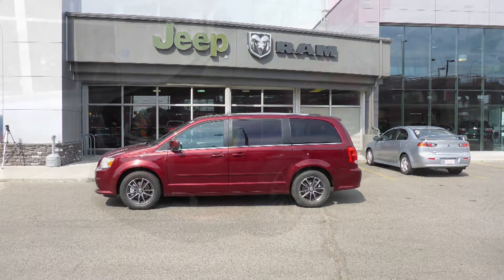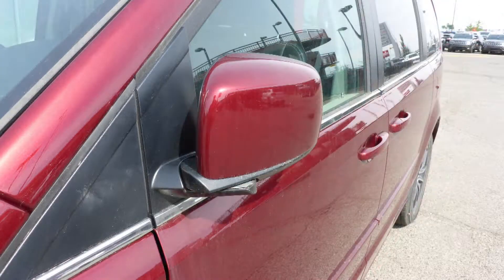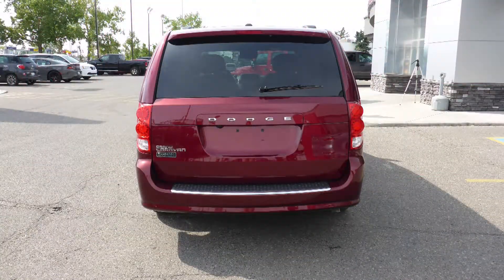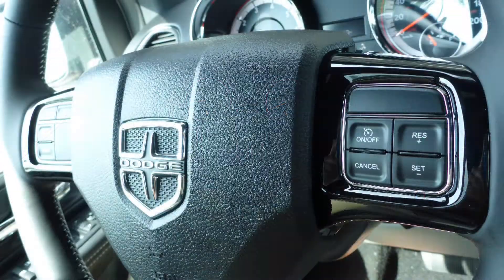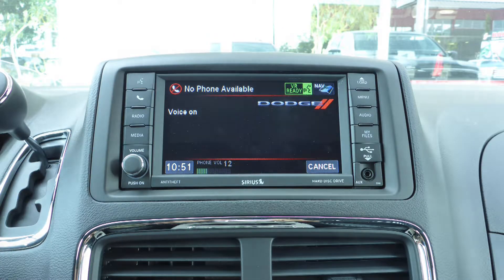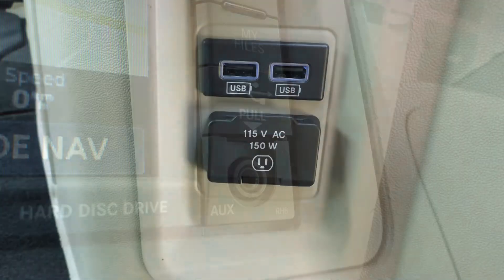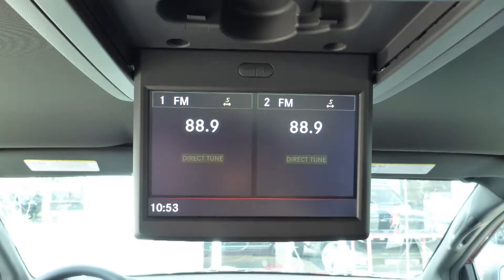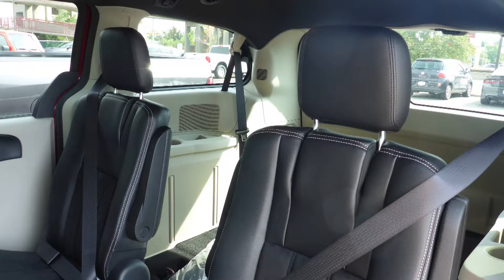2017 Dodge Grand Caravan Plus for Edsel - Eastside Dodge - Calgary Alberta